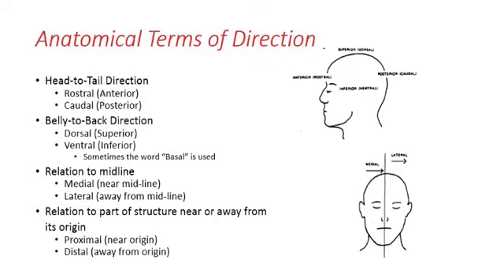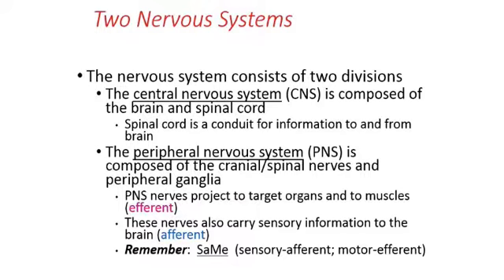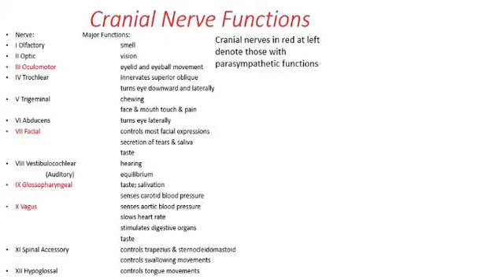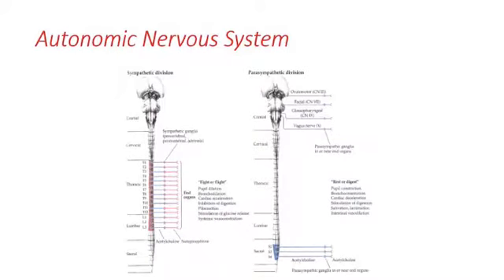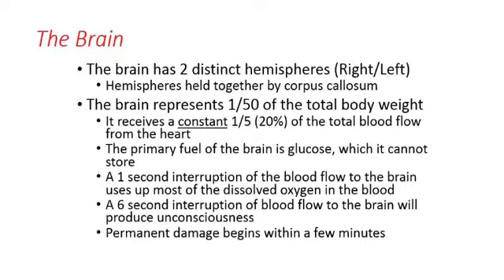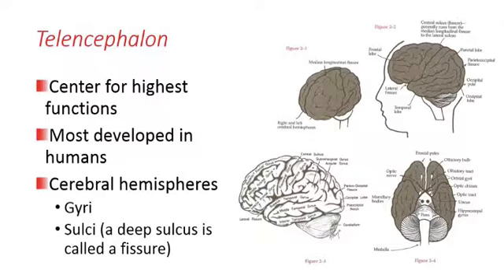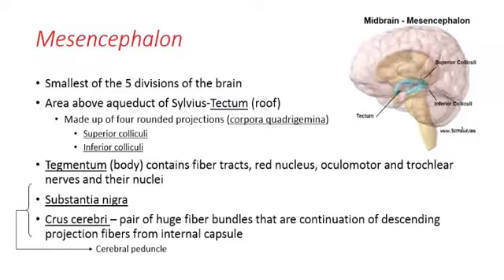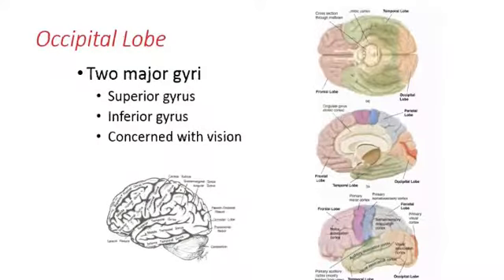Psy- 5330 (Neuro) Ch.3a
Class Lecture Human Neuropsychology. WSU Winter 2109.